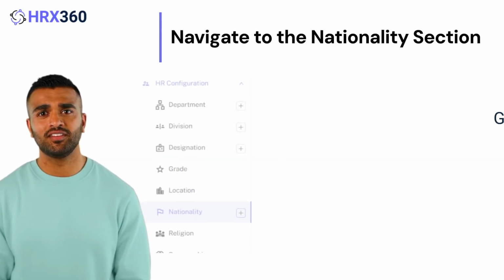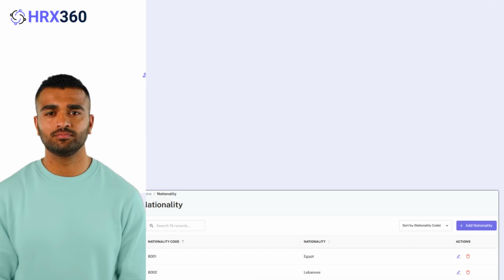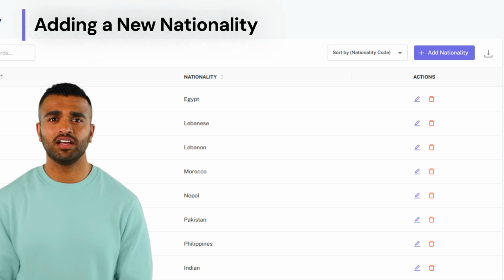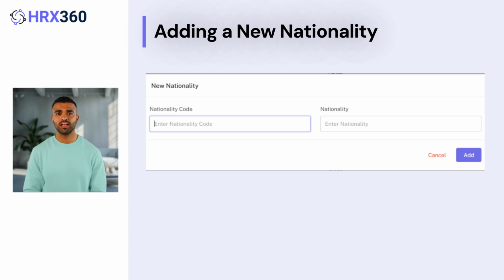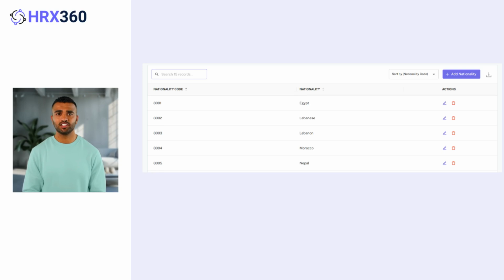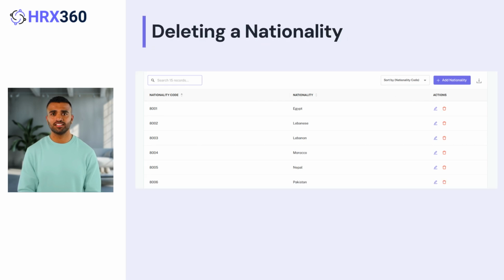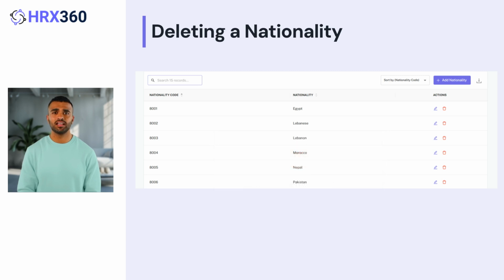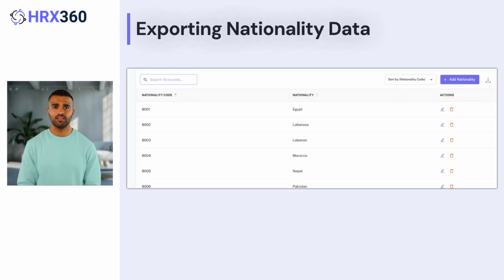How-to Videos: Managing Nationalities in HRX360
Learn how to efficiently manage employee nationalities in HRX360, HR & Payroll Software. This step-by-step guide walks you through adding, editing, and deleting nationalities to keep your workforce data organised.

🔹 Add a new nationality
🔹 Edit existing nationalities
🔹 Delete outdated nationalities

📽️ Watch now and streamline your HR processes!